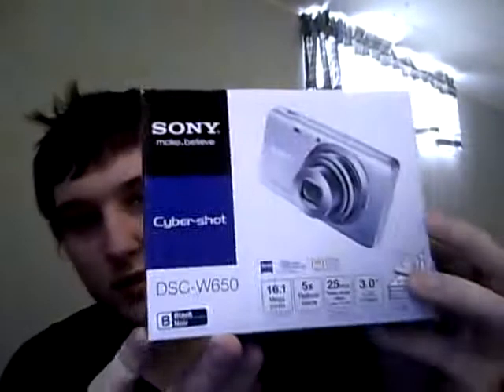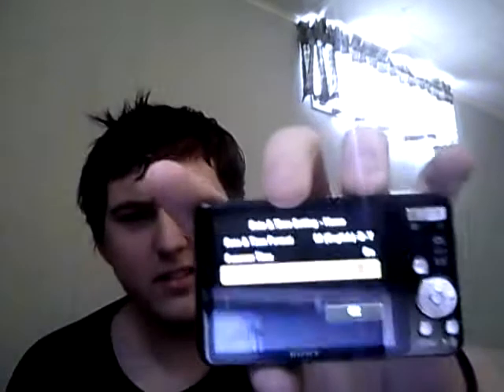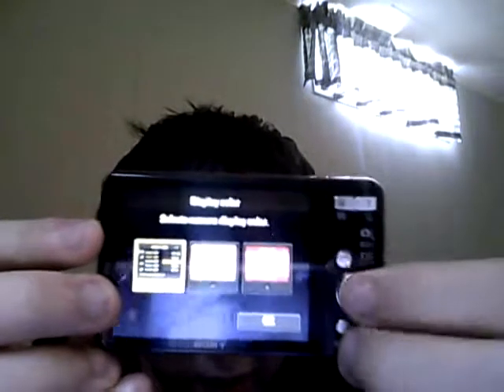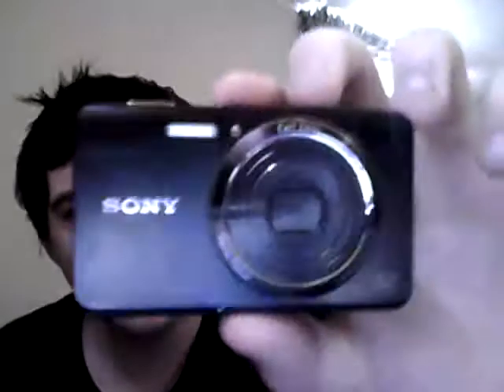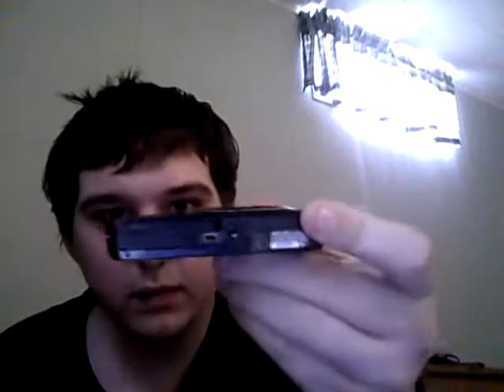sony cybershot unboxing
hello fellow youtubers this is an unboxing of my brand new sony cybershot digital hd camera overall it is a beautiful camera and i will love shooting videos with it!!!